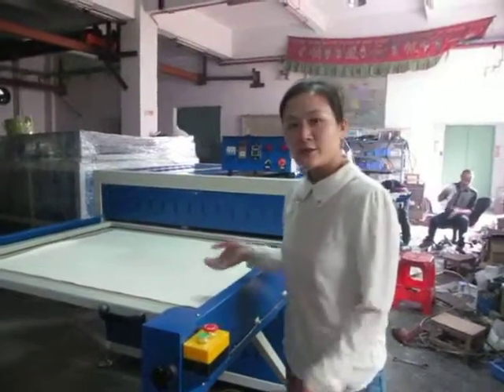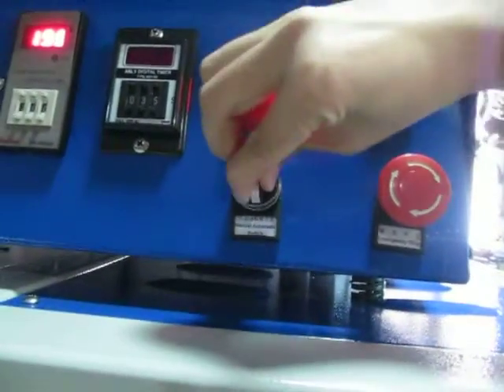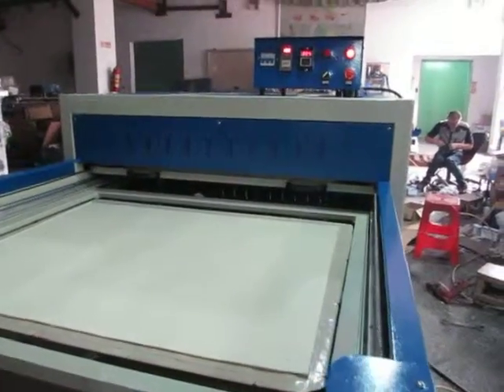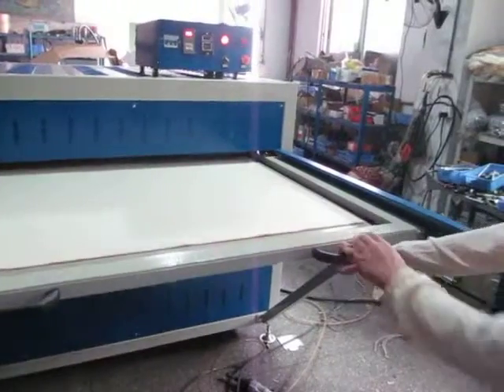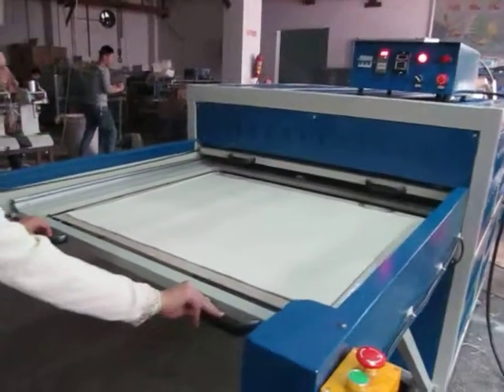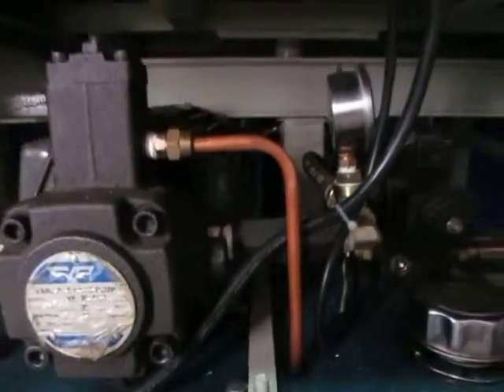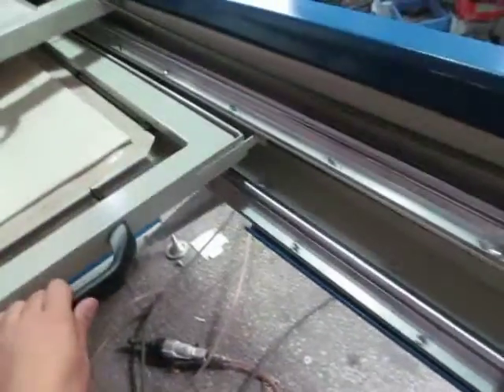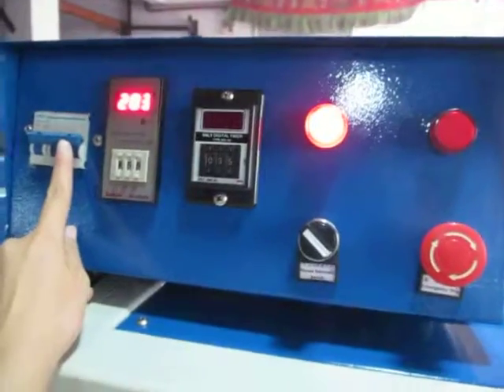STC-Z01 80x100cm Oil hydraulic double station 2 fabric trays heat press machine in English